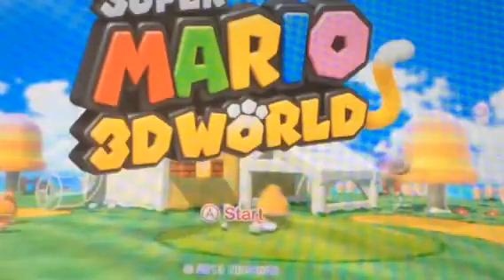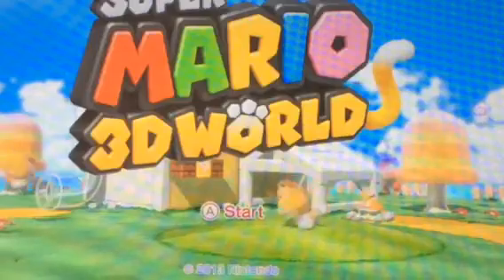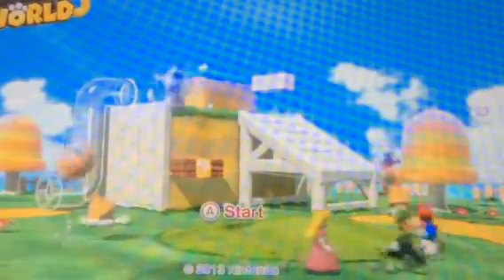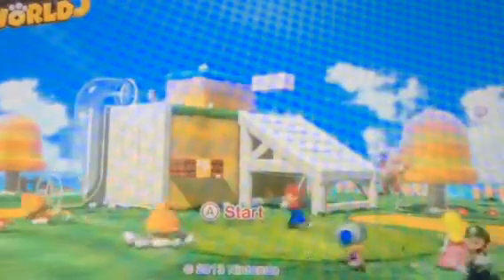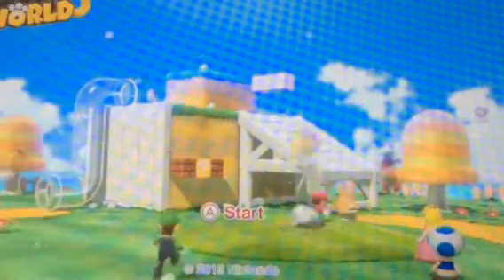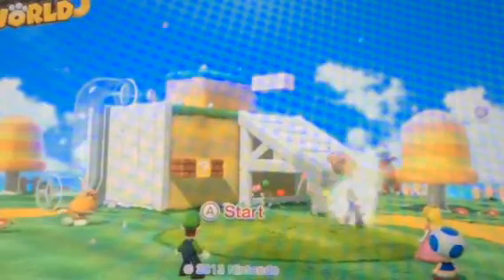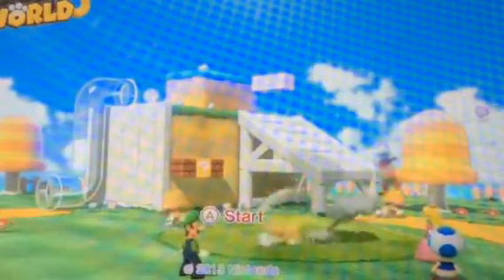Super Mario 3D World Ending Credits *Walkthrough Part 32*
This is Part 32 of my Super Mario 3D World Walkthrough Series

I will count this on my Walkthrough Series btw

About the game  :
Super Mario 3D World Released on November 21, 2013 is a video game on the WiiU console (released in 2012) Is a sequel to the original 3DS game *Super Mario 3D Land* released in 2011 but with new power ups and also new bosses that include The histocratic boss, King Ka-Thunk , Motley , Broulder Boss and Super Bell Bowser and also threw back some old bosses (boom boom and Pom Pom) from 3D Land and the most famous power up since Mario Bros 3 was out the tanooki suit